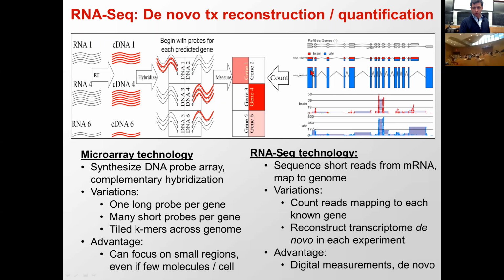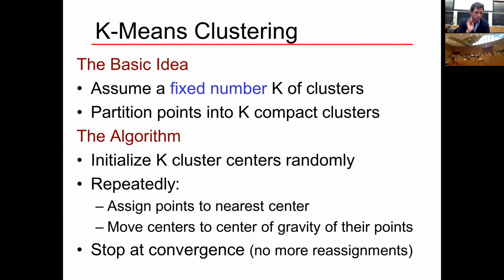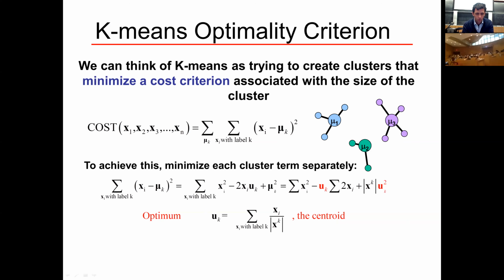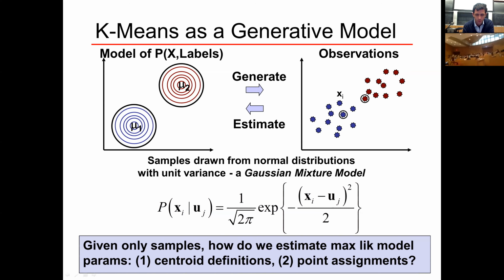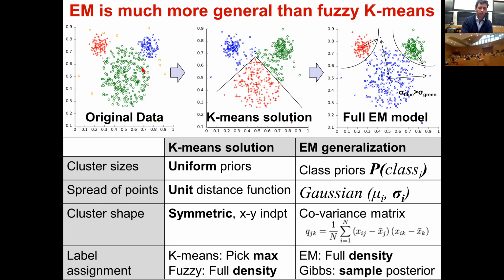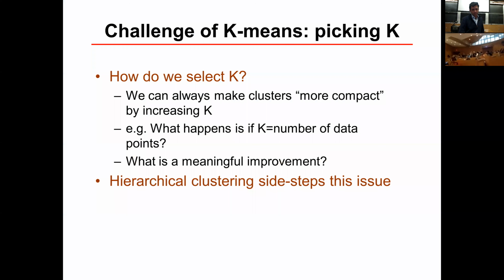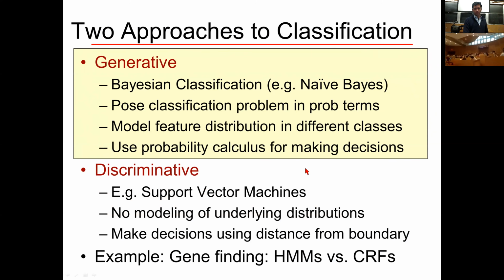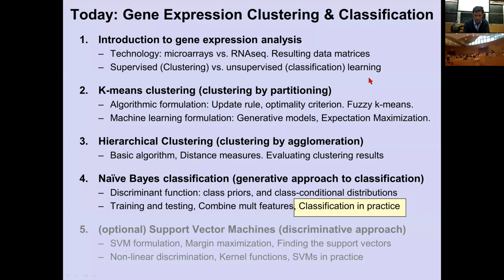MIT CompBio Lecture 06 - Gene Expression Analysis: Clustering and Classification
Fall 2018

Lecture 6- Gene expression analysis: Clustering and Classification

1. Introduction to gene expression analysis
- Technology: microarrays vs. RNAseq. Resulting data matrices
- Supervised (Clustering) vs. unsupervised (classification) learning
2. K-means clustering (clustering by partitioning)
- Algorithmic formulation: Update rule, optimality criterion. Fuzzy k-means.
- Machine learning formulation: Generative models, Expectation Maximization.
3. Hierarchical Clustering (clustering by agglomeration)
- Basic algorithm, Distance measures. Evaluating clustering results
4. Naïve Bayes classification (generative approach to classification)
- Discriminant function: class priors, and class-conditional distributions
- Training and testing, Combine mult features, Classification in practice
5. (optional) Support Vector Machines (discriminative approach)
- SVM formulation, Margin maximization, Finding the support vectors
- Non-linear discrimination, Kernel functions, SVMs in practice